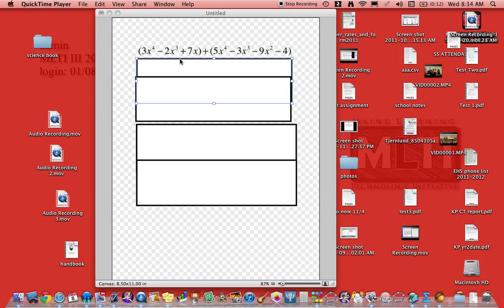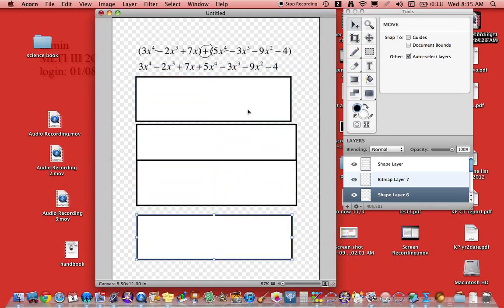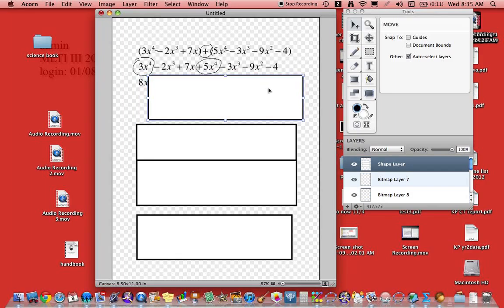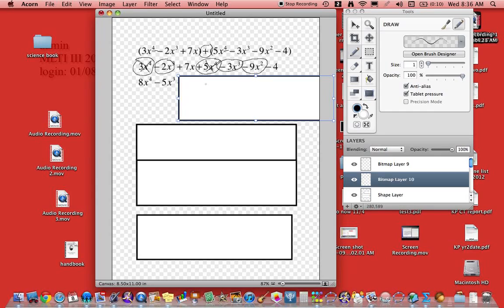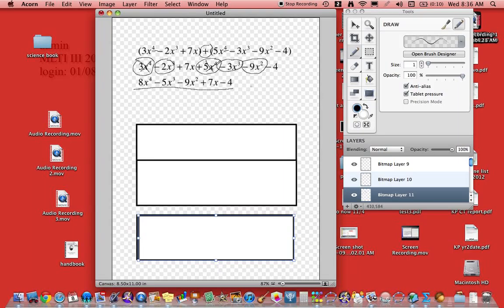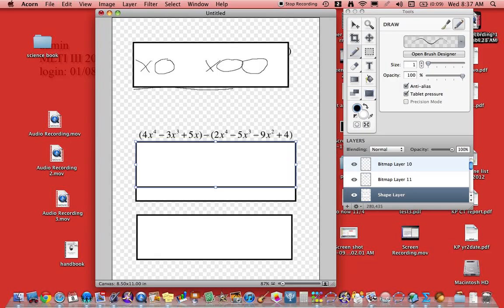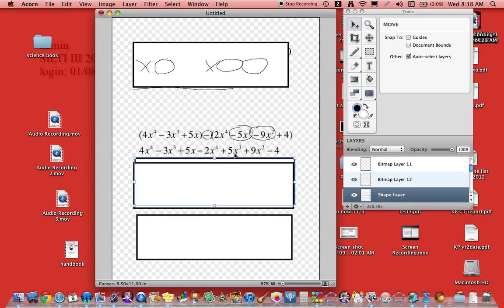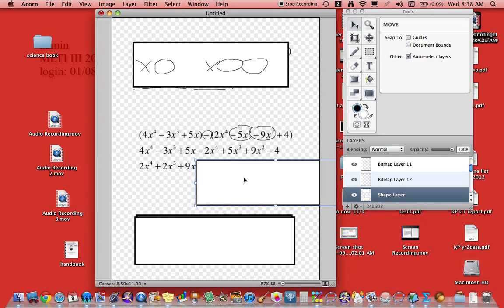add and subtract polynomials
A quick demo with explanation of how to add and subtract polynomials